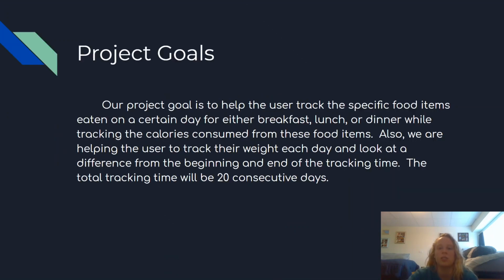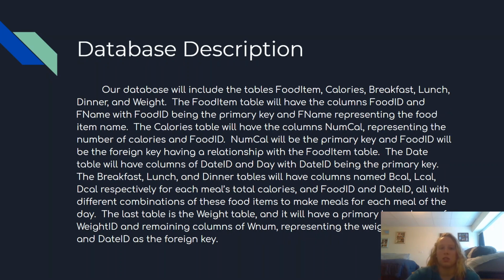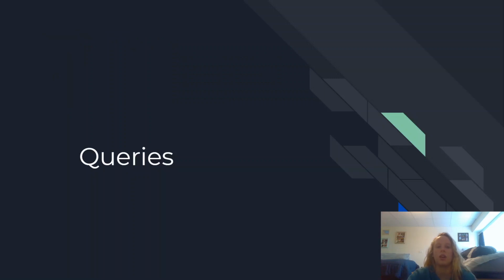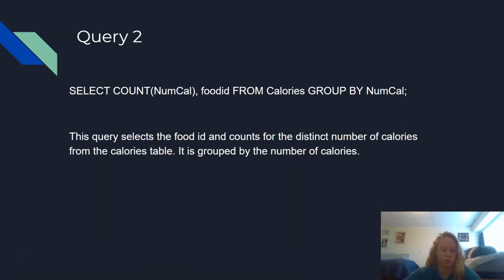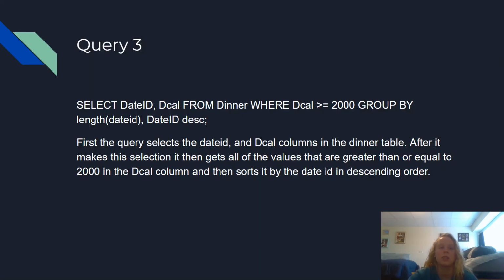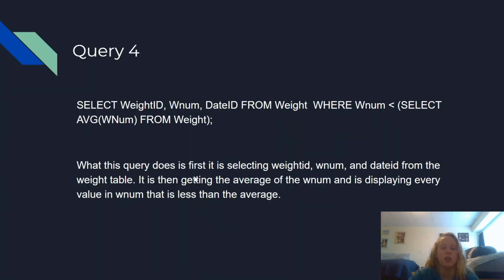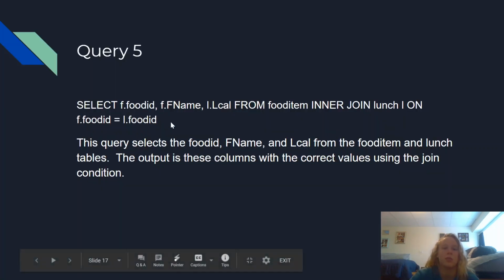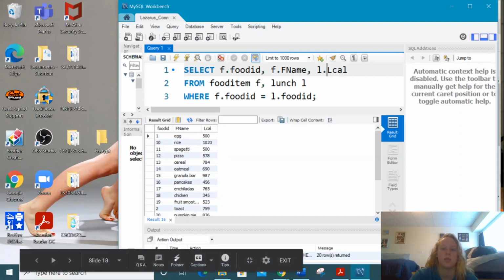Database Final Project- Part 1